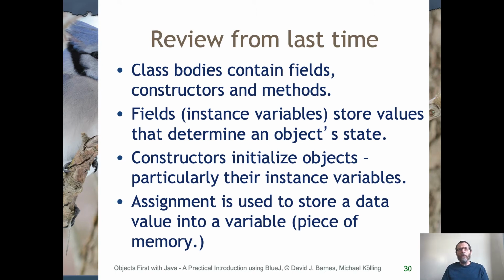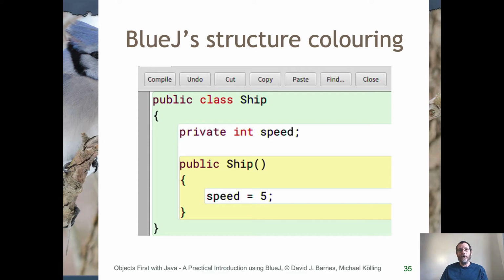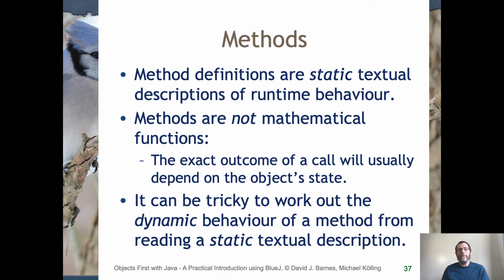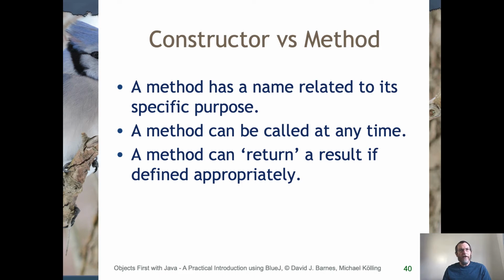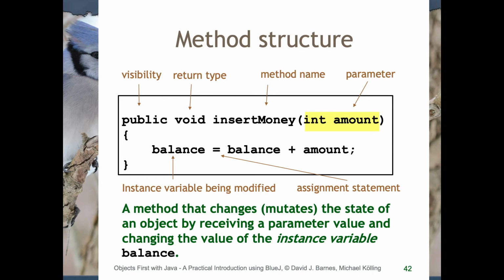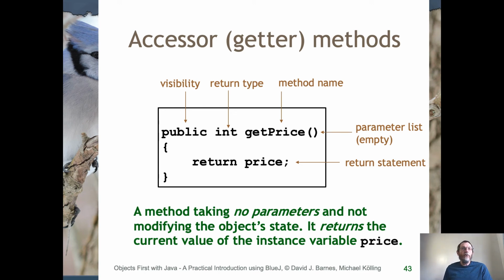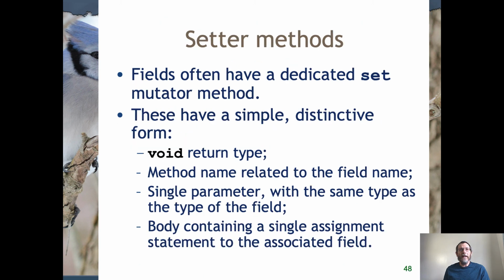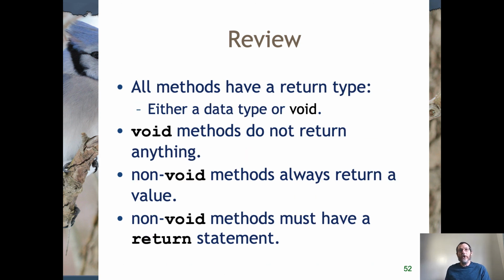Chapter 2, video 5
Observing the structure of Java methods.